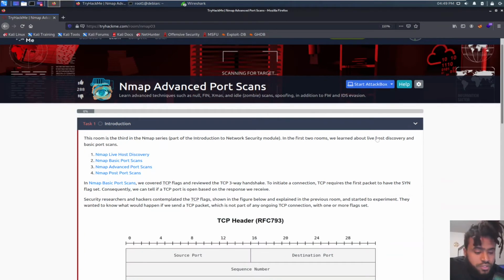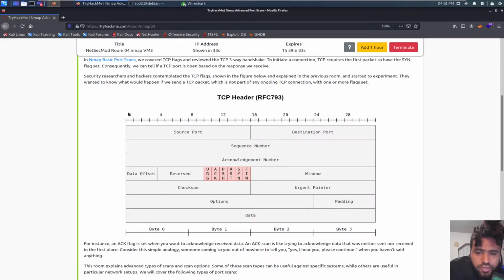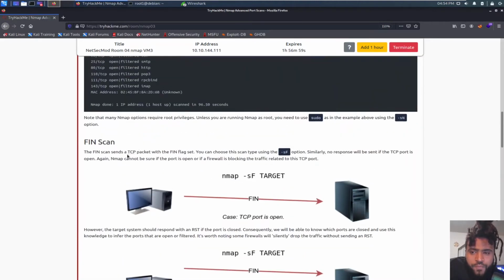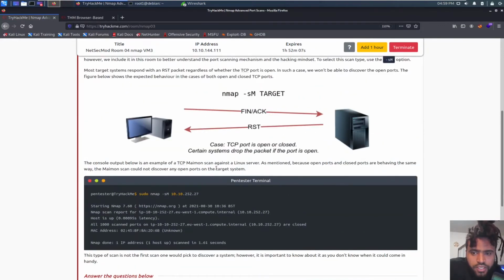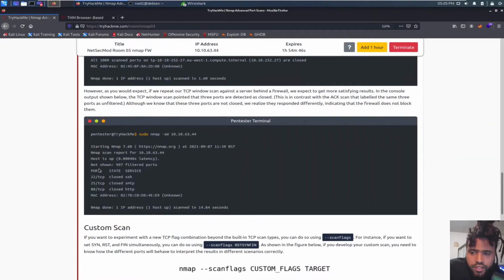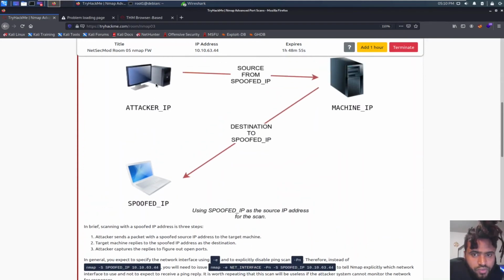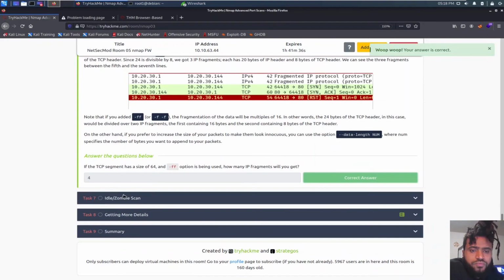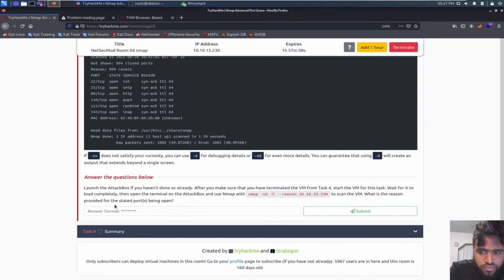Tryhackme |Advanced Port Scan |Jr. Penetration Path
This room goes over Advanced port scanning as part of the penetration path. It has interesting topics such as Ack scan, idle scan, spoofed ip and more.